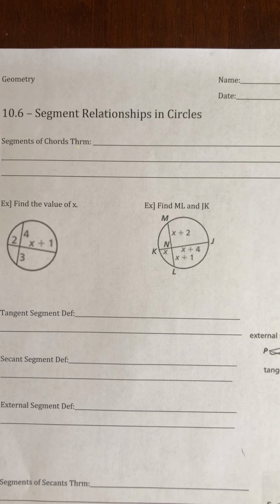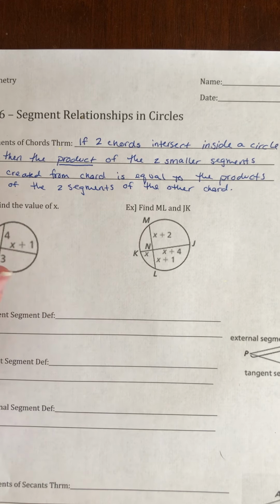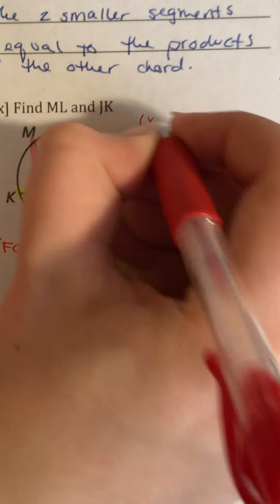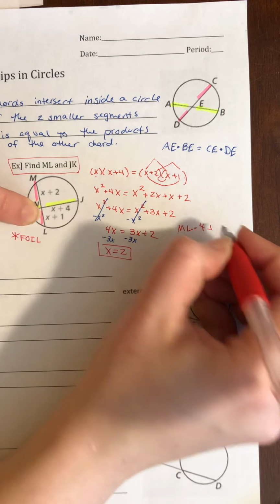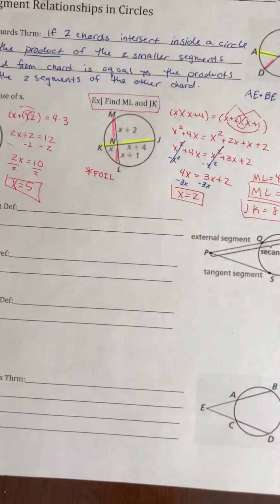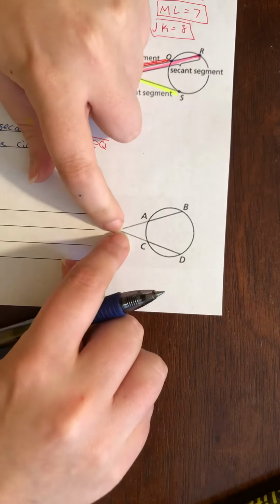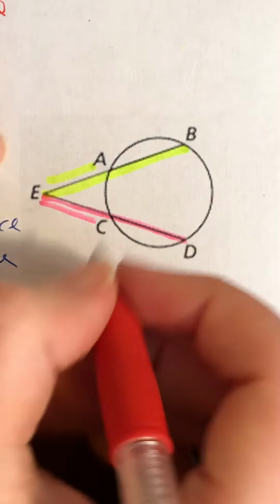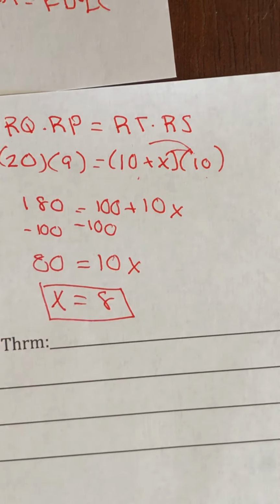10.6 Notes (Part 1)